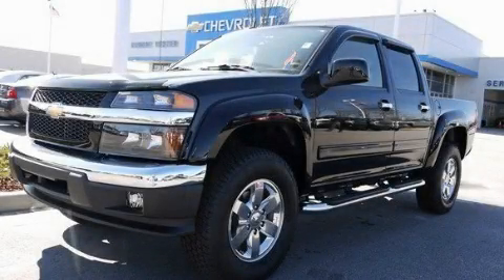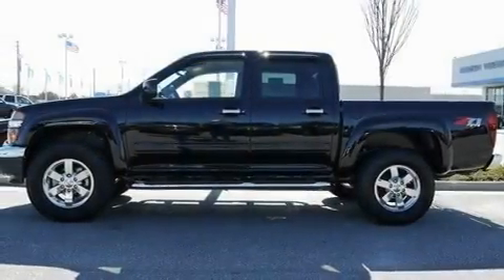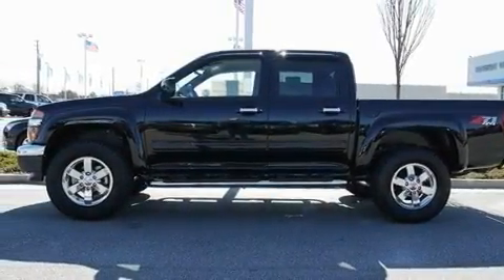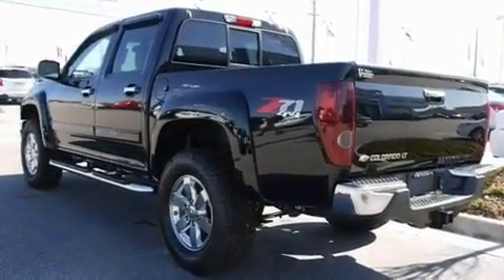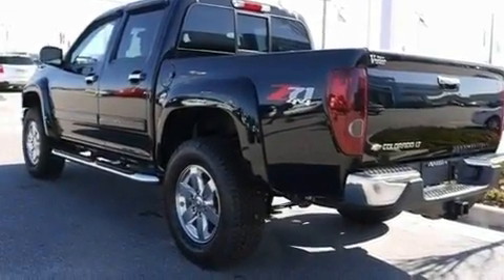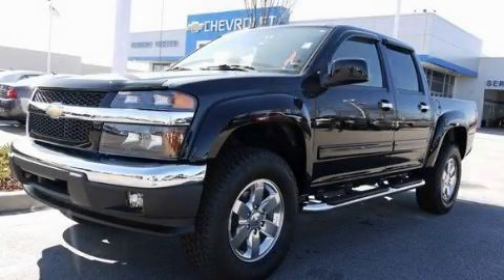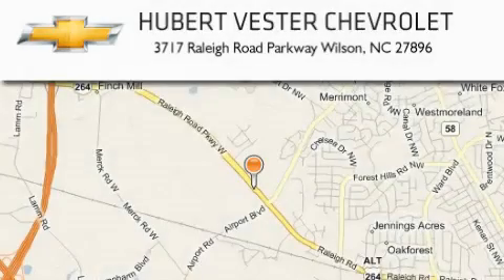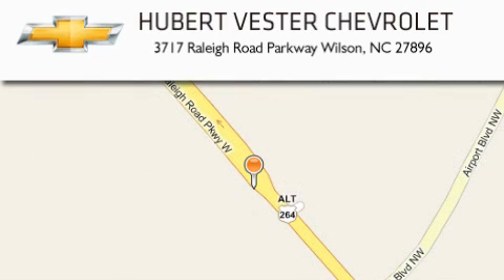2011 Chevrolet Colorado Goldsboro NC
Year : 2011

 Make : Chevrolet

 Model : Colorado

 Engine : Gas 5-Cyl 3.7L/226

 Trans . : Automatic

 Exterior : Black

 Miles : 22

 Interior : Ebony/Light Cashmere

 3717 Raleigh Road Parkway

 2011 Chevrolet Colorado Wilson NC